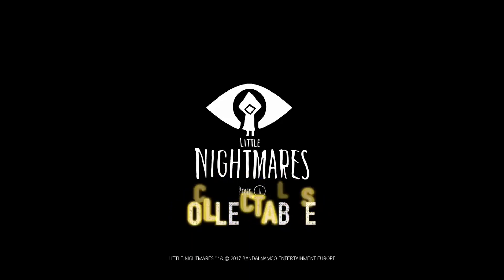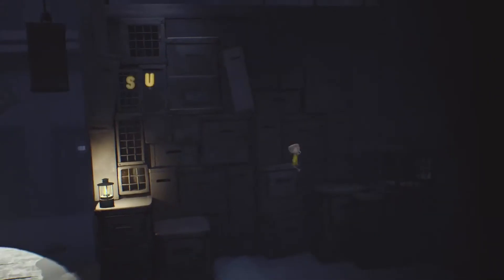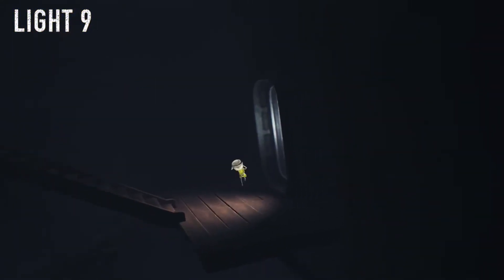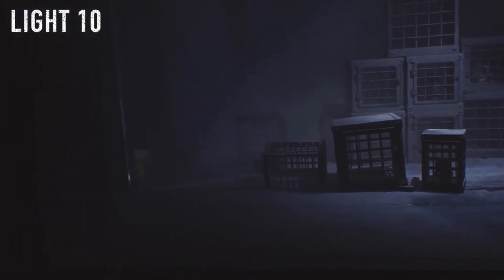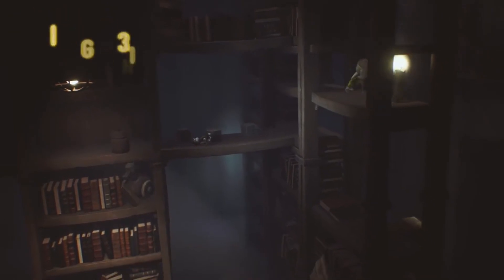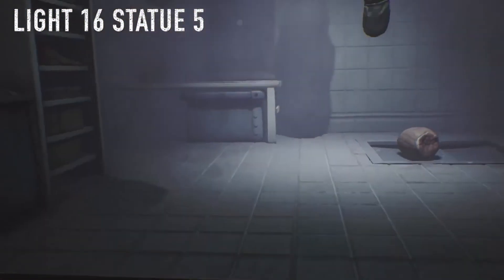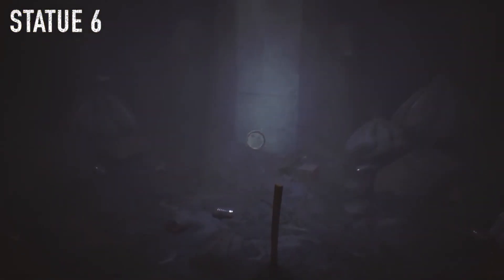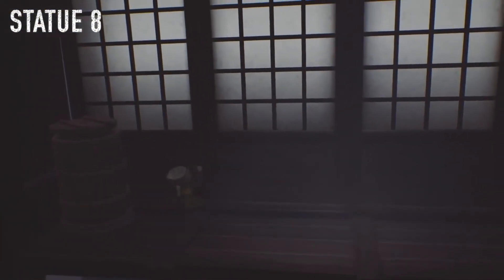Little Nightmares: All Hidden Collectibles Secret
Little Nightmares All Hidden Collectibles and Secret

Little Nightmares is a puzzle-platformer horror adventure game developed by Tarsier Studios and published by Bandai Namco Entertainment for Microsoft Windows, PlayStation 4 and Xbox One.
Initial release date: April 28, 2017
Developer: Tarsier Studios
Engine: Unreal Engine
Genre: Platform game
Publisher: Bandai Namco Entertainment
Platforms: PlayStation 4, Xbox One, Microsoft Windows